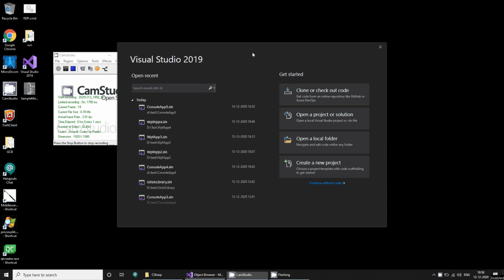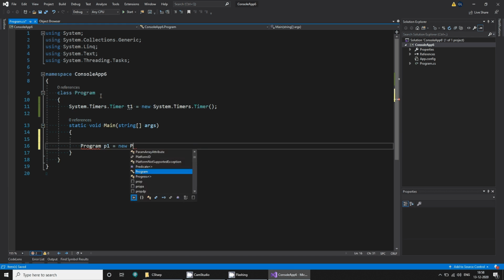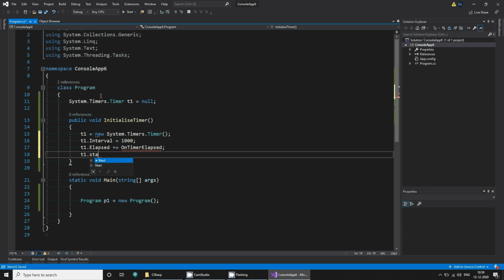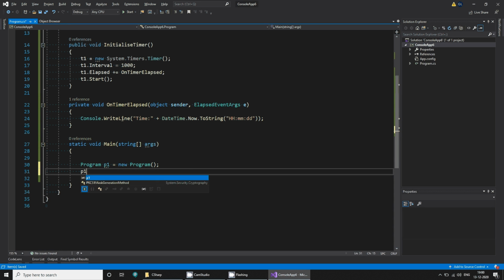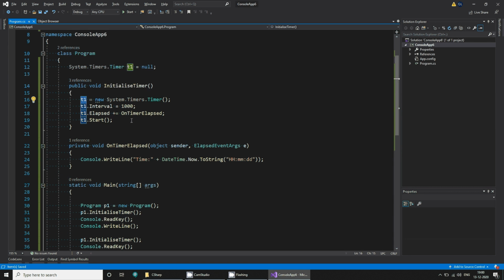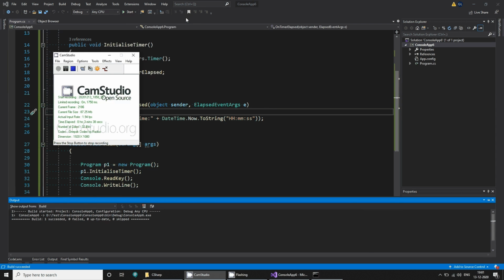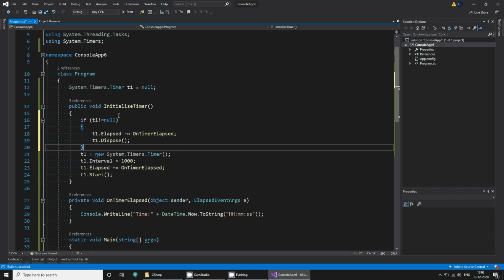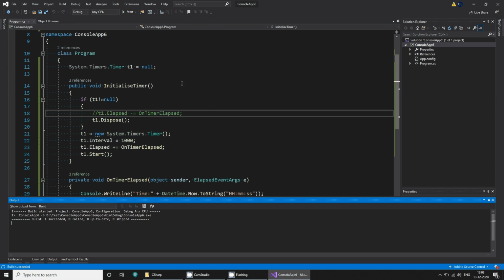Why Disposing Object Is Important C#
Learn why its important to dispose object before reinitialising